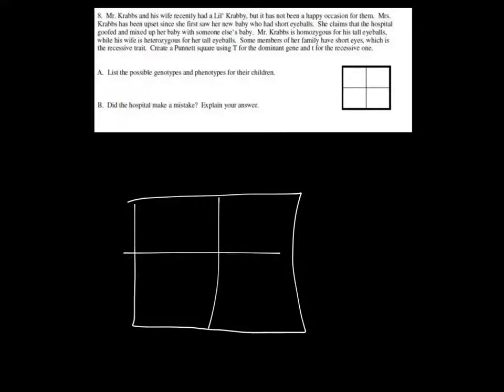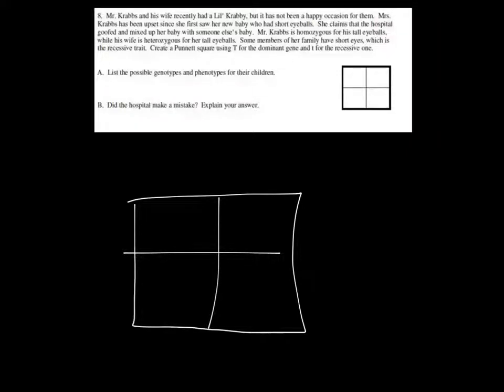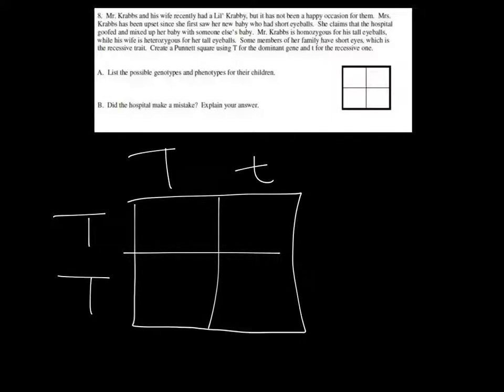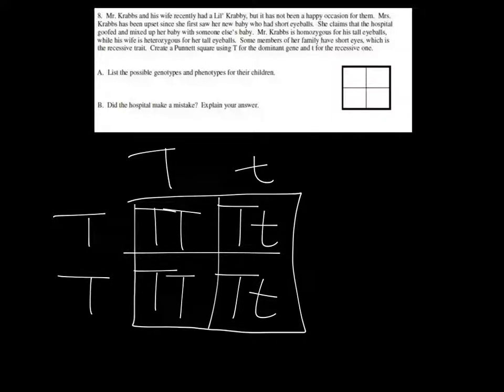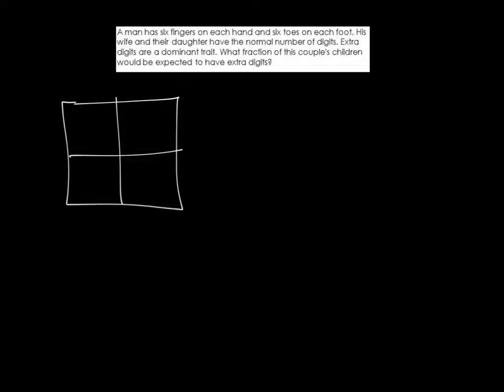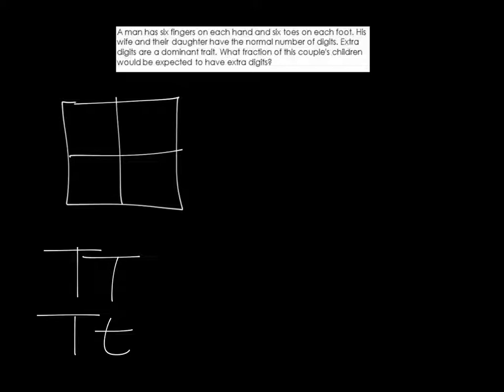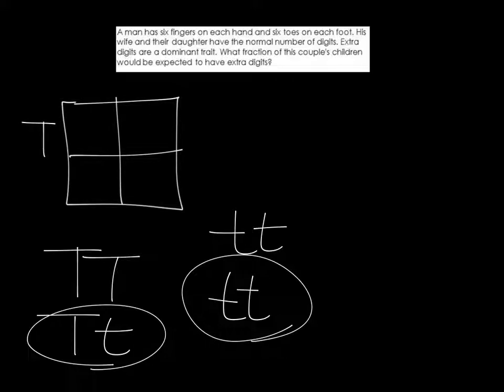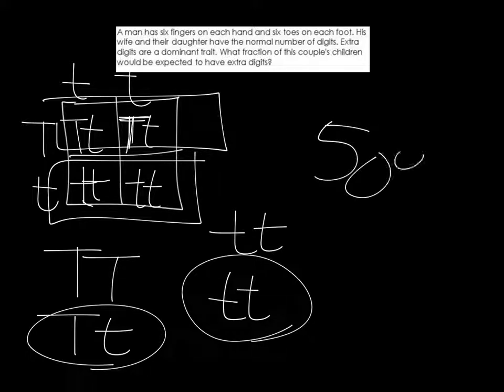mono hybrid crosses